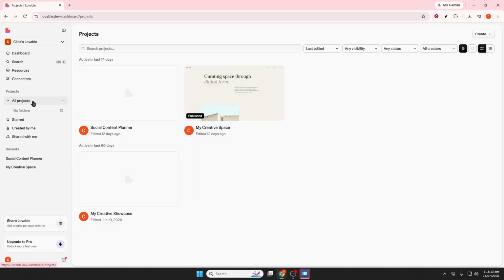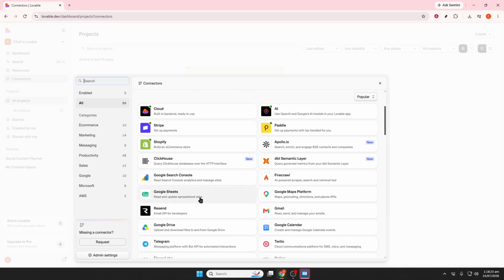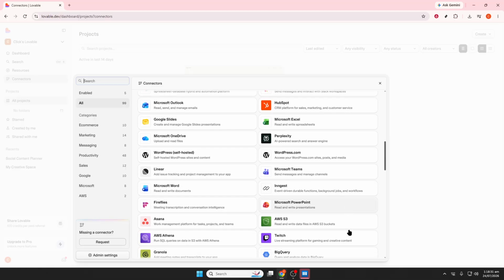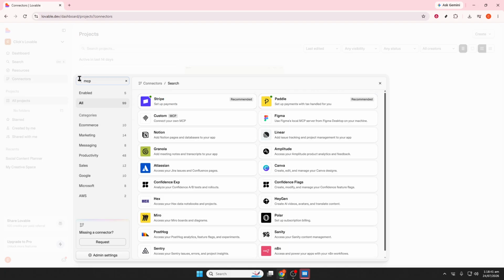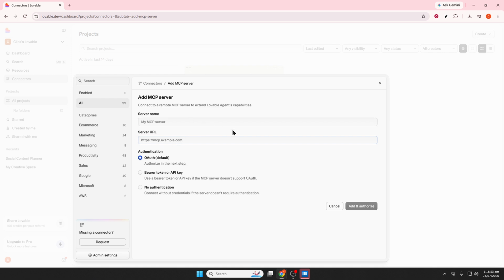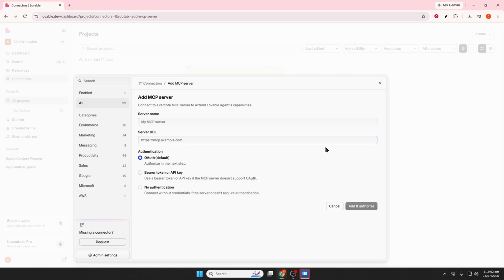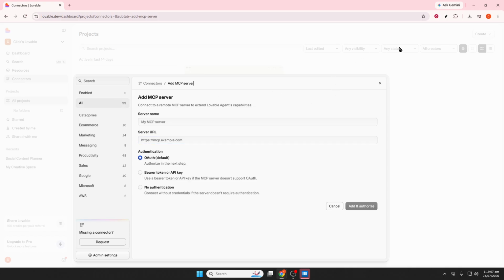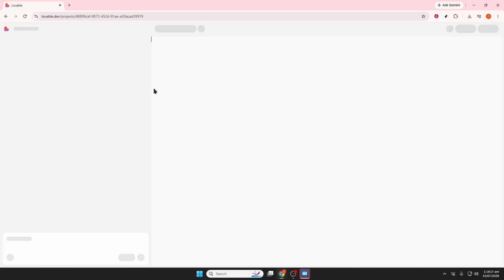Fix OAuth Errors in Lovable MCP Setup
Running into OAuth errors while setting up your Lovable MCP Server? In this complete 2026 troubleshooting guide, you'll learn how to identify and fix the most common OAuth authentication issues that prevent your Model Context Protocol (MCP) server from connecting properly.

Whether you're experiencing login failures, invalid credentials, redirect URI mismatches, expired tokens, or authorization problems, this tutorial walks you through the steps to get your Lovable MCP integration working again.

In this video, you'll learn how to:

Troubleshoot authentication and authorization issues
Configure OAuth settings correctly
Verify redirect URIs and credentials
Refresh access tokens and reconnect your MCP server
Test your Lovable MCP integration
Resolve common connection and configuration errors

This tutorial is updated for 2026 and covers the latest Lovable platform, MCP (Model Context Protocol), and OAuth authentication workflow.